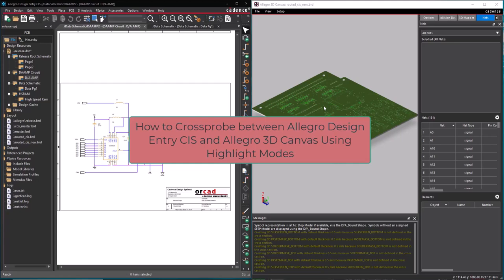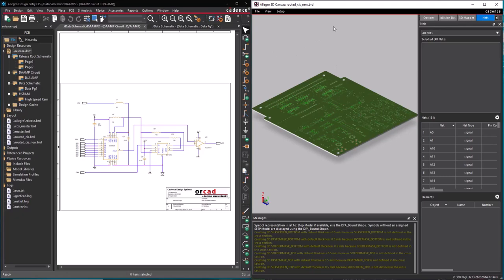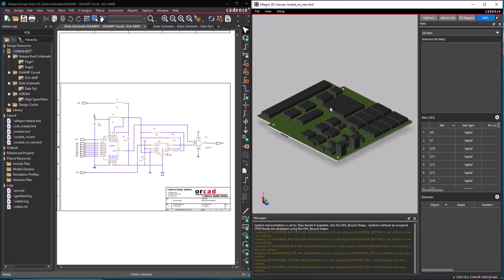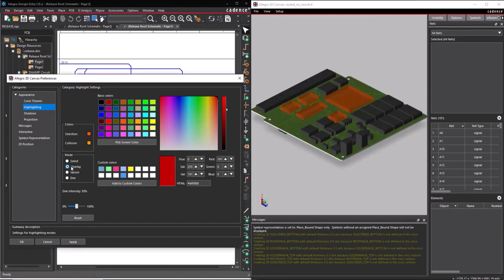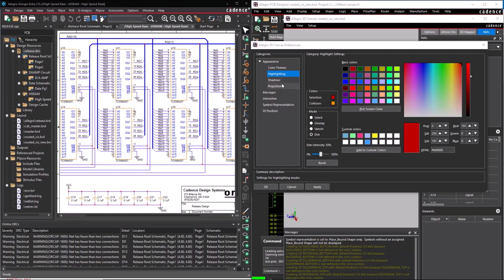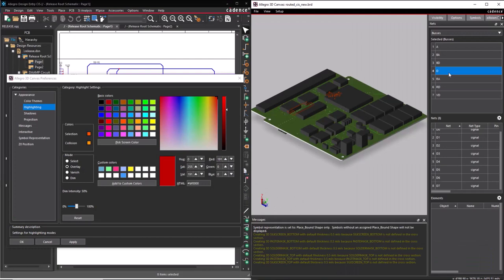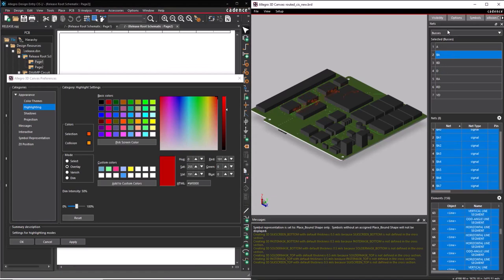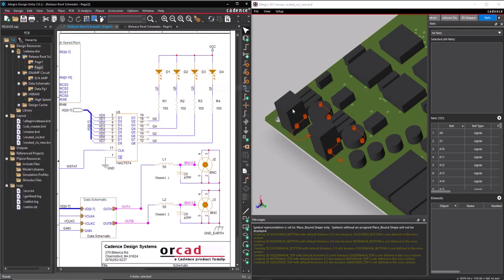How to Crossprobe between Allegro Design Entry CIS and Allegro 3D Canvas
In this demo_ the Crossprobing of parts and nets are shown using the highlight modes by selecting parts in Allegro Design Entry CIS and Allegro 3D Canvas.